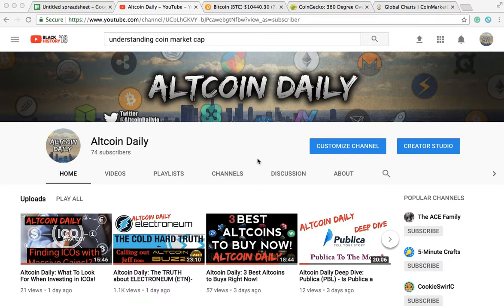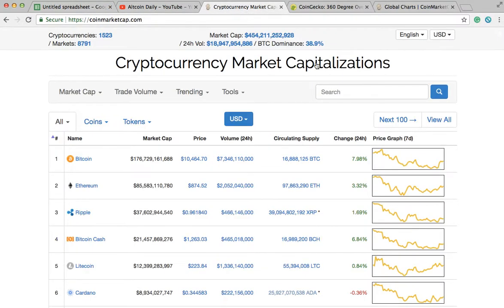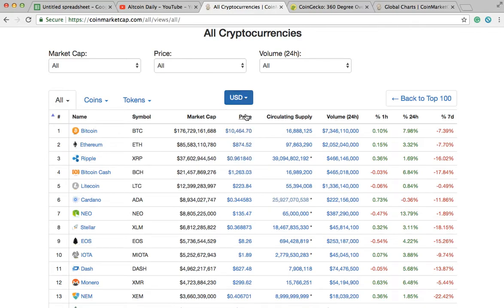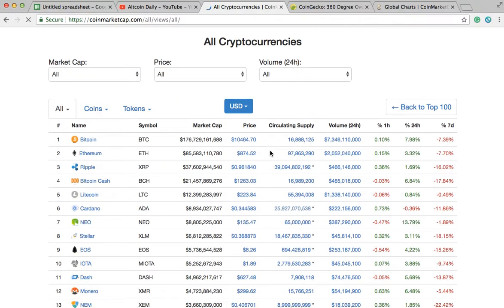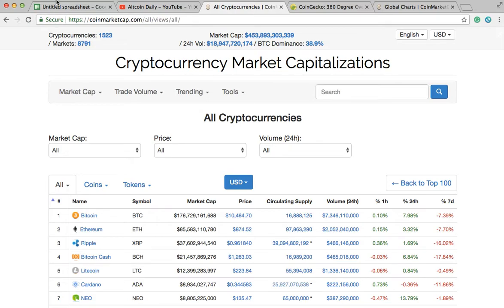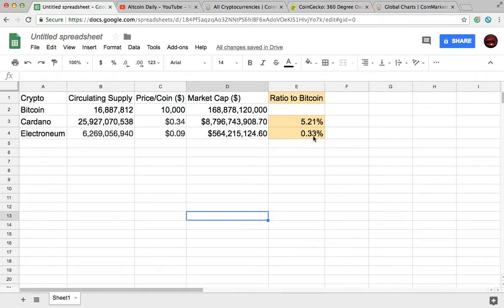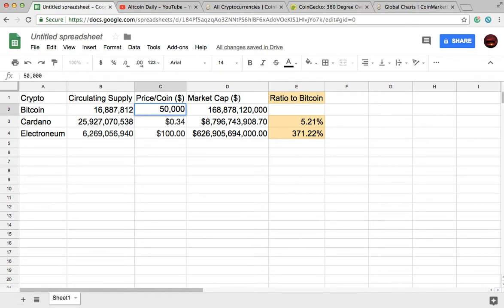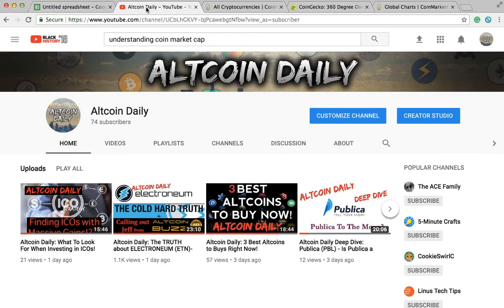Altcoin Daily: What is Market Cap? Understanding CoinMarketCap - Calculating Future Price of Coins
Hey Altcoin Daily Team,
Today I answer:
What is Market Cap?
What is CoinMarketCap?
How to calculate the future price of coins.

Follow me for daily altcoin video!

***I am not a financial advisor. These are just my opinions